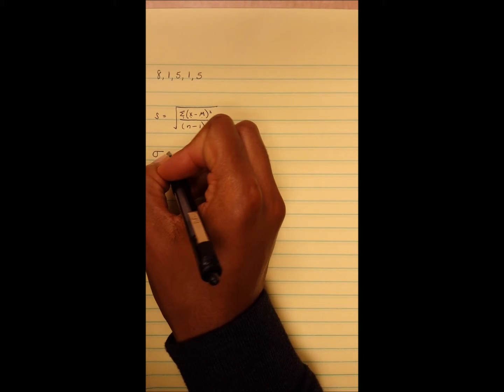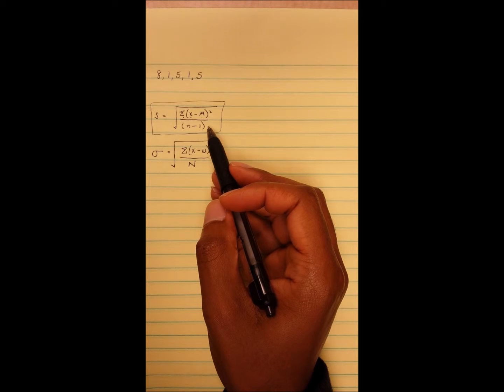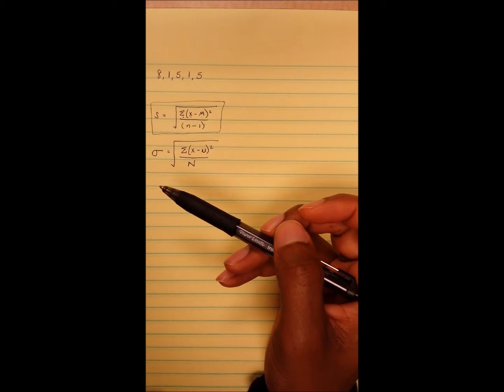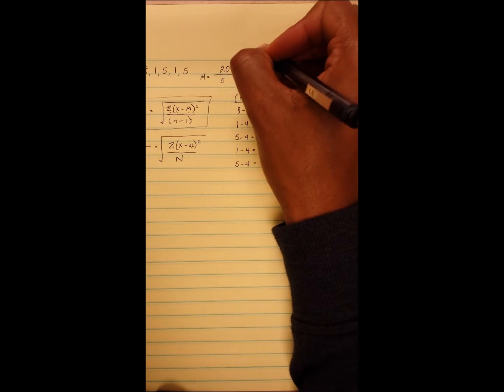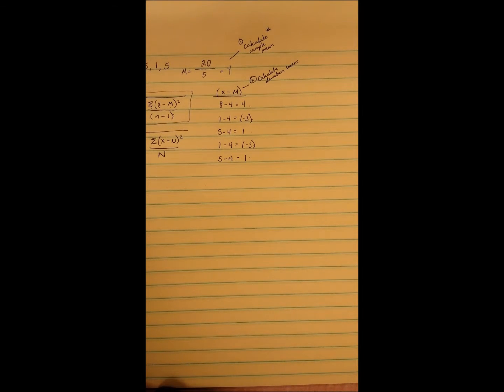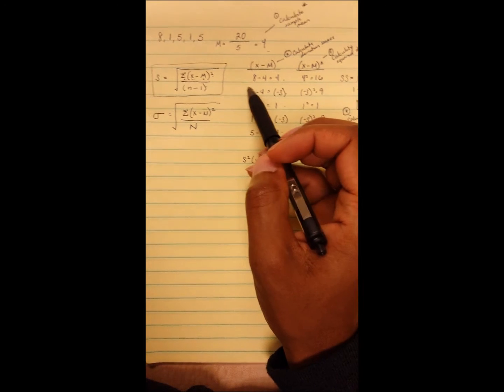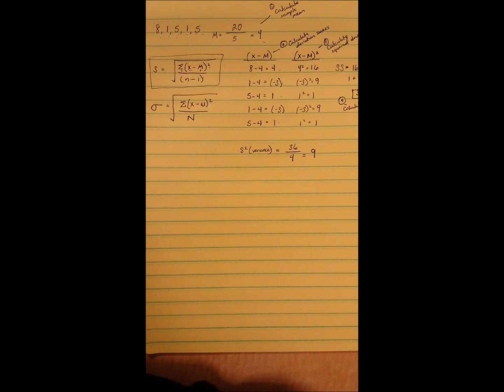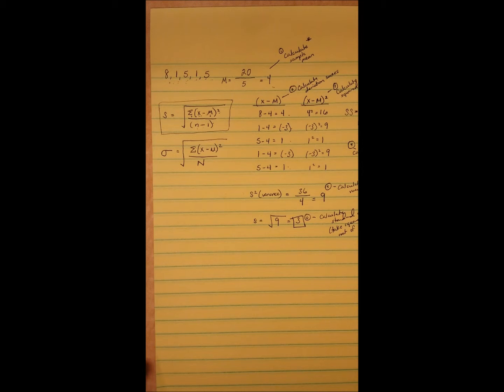Standard Deviation Tutorial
A video tutorial for the manual calculation of a standard deviation